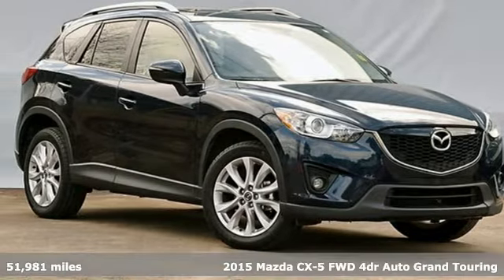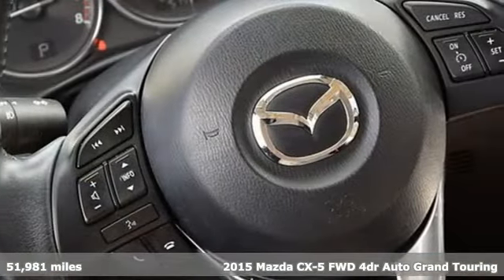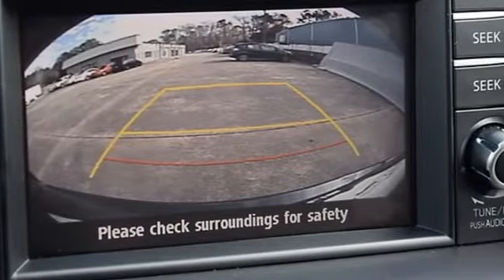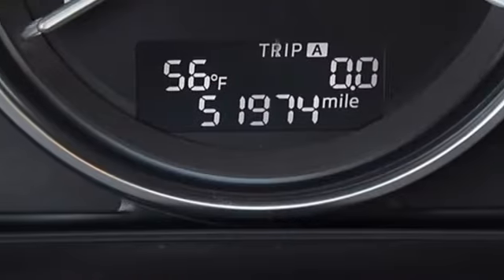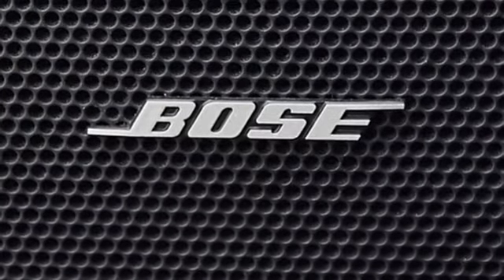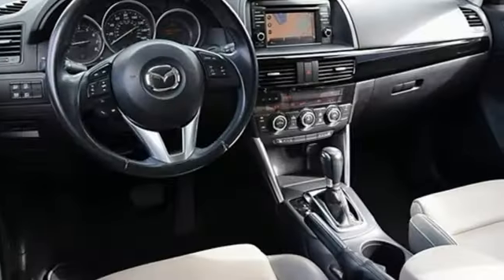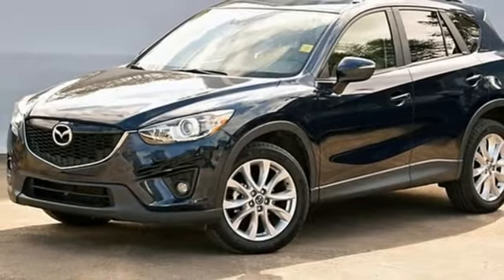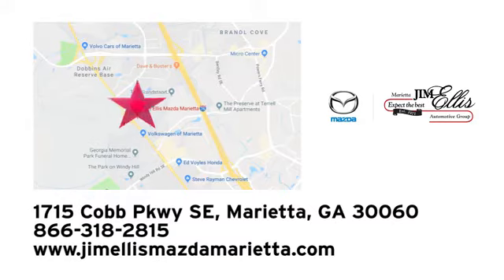Used 2015 Mazda CX-5 Marietta Atlanta, GA G12611 - SOLD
Year: 2015
Make: Mazda
Model: CX-5
Trim: Grand Touring
Engine: SKYACTIVA® 2.5L 4-Cylinder DOHC 16V
Transmission: 6-Speed Automatic
Color: Blue
Interior: Sand
Mileage: 51981
Stock #: G12611
VIN: JM3KE2DY6F0486982
Deep Crystal Blue Mica 2015 Mazda CX-5 Grand Touring FWD 6-Speed Automatic SKYACTIVA® 2.5L 4-Cylinder DOHC 16VbrbrRecent Arrival! Odometer is 20853 miles below market average! 25/32 City/Highway MPGbrbrAwards:br * JD Power Automotive Performance, Execution and Layout (APEAL) Study * 2015 IIHS Top Safety Pick+ * 2015 KBB.com Brand Image AwardsbrCall our internet team today @ to schedule a hassle free test drive! We are located at: 1715 Cobb Parkway South, Marietta, GA 30060.brbrReviews:br * If you demand that your 5-passenger compact SUV looks great, gets good fuel economy and delivers good value, then you should take the 2015 Mazda CX-5 for a test drive. Its fun to drive nature seals the deal. Source: KBB.combr * Engaging driving experience; fuel-efficient engines; roomy, comfortable seating; excellent crash test scores; sharp styling. Source: Edmundsbr * Introducing a feat of engineering previously thought to be impossible: the crossover without compromise. Not only does the Mazda CX-5 offer confident driving, versatility, all-weather capability, spaciousness and advanced features, but it does so with amazing highway MPG. To make this possible Mazda developed an engineering philosophy called SKYACTIV TECHNOLOGY, including a new 2.5L SKYACTIV-G gas engine, which reimagines every component to work together in unprecedented harmony. CX-5's aerodynamic curves and sloping roofline reduce wind turbulence and allow for the vehicle's weight to be distributed toward the rear axle for increased stability. CX-5 is packed with advanced features that adjust to your driving needs, such as available rain-sensing windshield wipers, heated side mirrors, and 17 to 19 inch aluminum alloy wheels fitted with all-season tires. With CX-5's SKYACTIV-G 2.0L gasoline engine it produces 155 horsepower and an impressive 150 lb-ft torque delivering an EPA estimated 35 MPG hwy. For extra power and torque, upgrade to the 2.5L SKYACTIV-G. It's quick off the line with 184 horsepower yet still surprisingly fuel-efficient. CX-5 features two transmission options: the ultra-responsive 6-speed manual and the 6-speed Sport automatic. The Mazda CX-5 blends sophisticated details, like available double stitched premium leather trimmed seats, a power moonroof, and ample passenger and cargo volume (64.8 cubic feet) to create a stylish all-purpose cabin. Crisp, immersive sound is delivered through an available 9 speaker Bose Centerpoint Surround Sound System with AudioPilot noise compensation technology. Connect your iPod or other MP3 device with the USB audio input or auxiliary jack. CX-5 offers available HD Radio, Pandora Internet radio connectivity and SiriusXM Satellite Radio. The available fully integrated in dash navigation system powered by TomTom with a 5.8 inch full color touch screen display features intuitive voice recognition. Source: The Manufacturer Summary

Address:
1141 Cobb Parkway Southeast